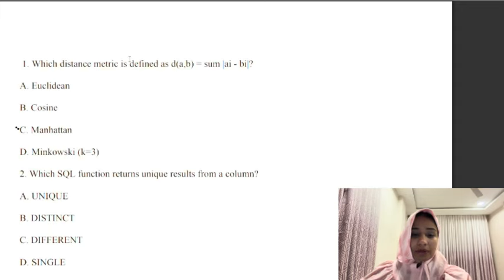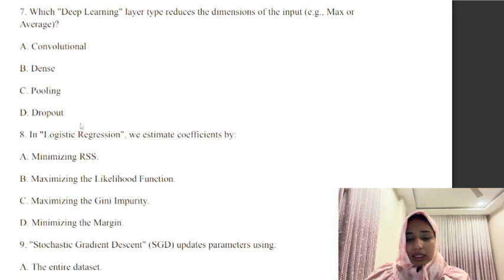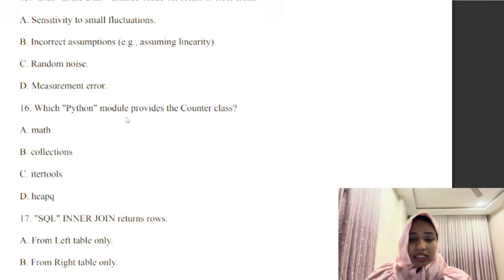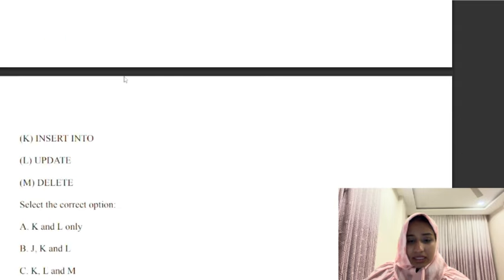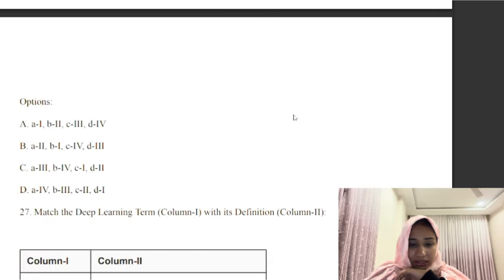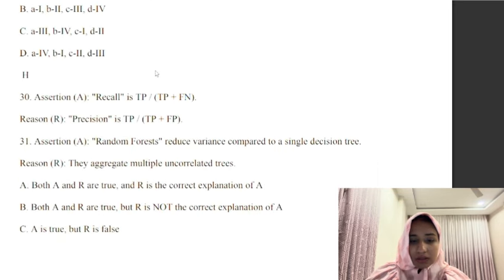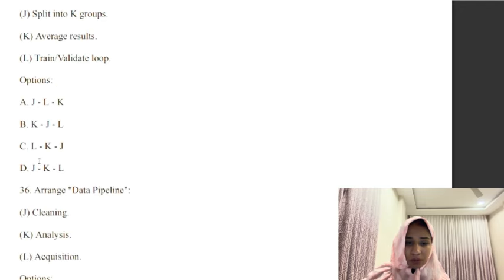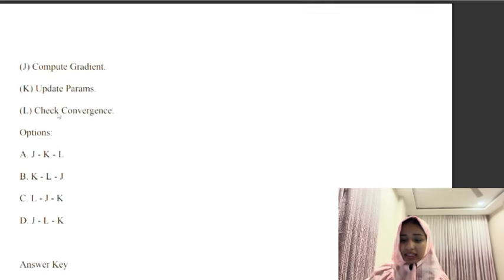3rd internal paper of Data Science|Tasneem Safdari